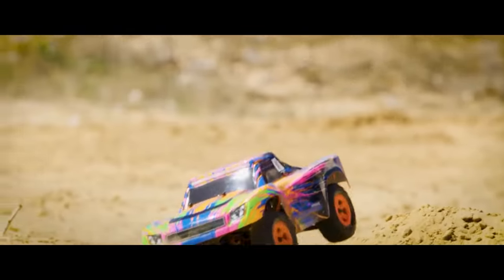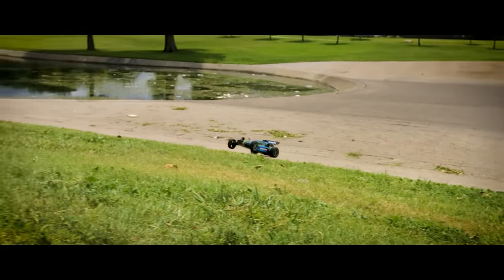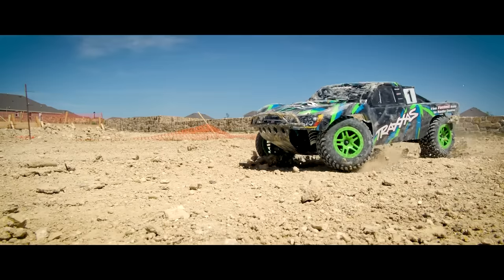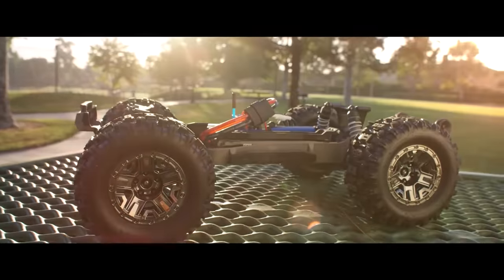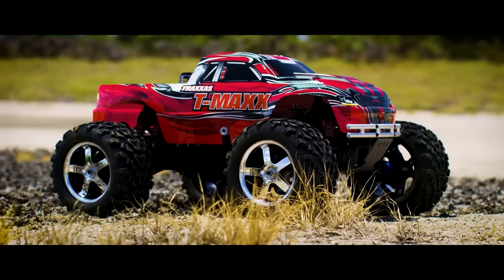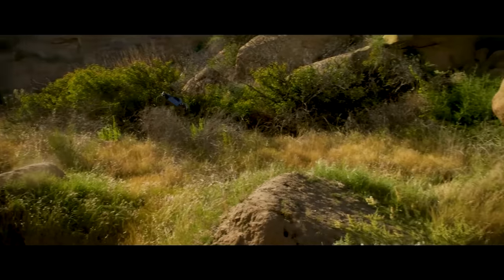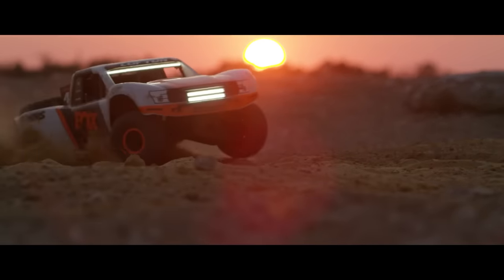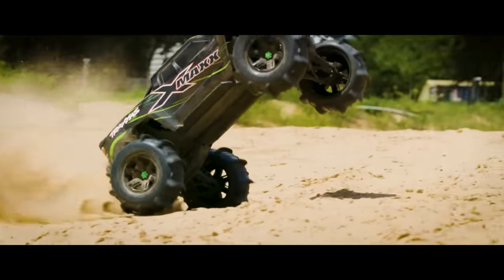Top 10 Traxxas Cars & Trucks Available NOW! 2021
Having issues finding your favorite Traxxas r/c cars? Today, we run through what Traxxas cars and trucks are in stock at AMain Hobbies, ready for the Holiday Season. Are your favorites still available? Let's find out.